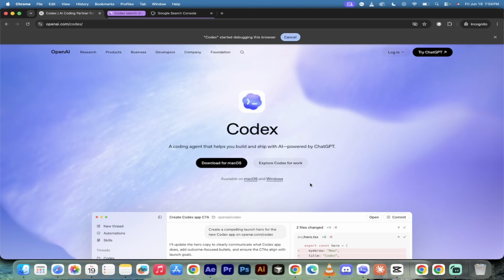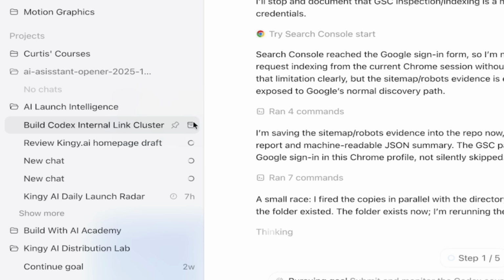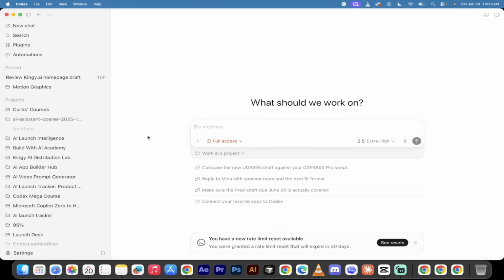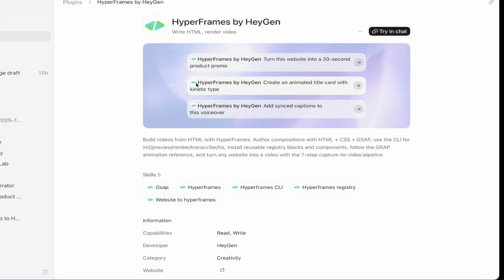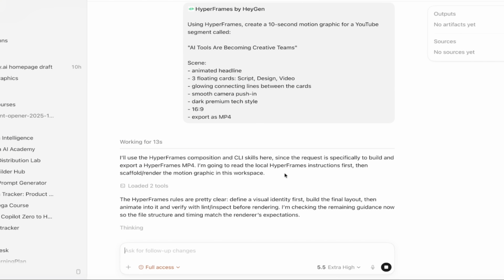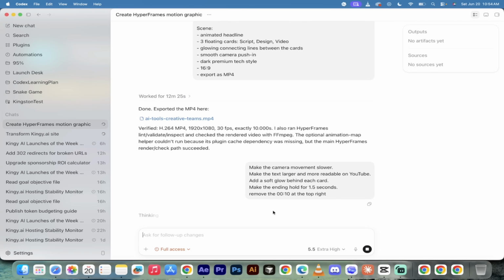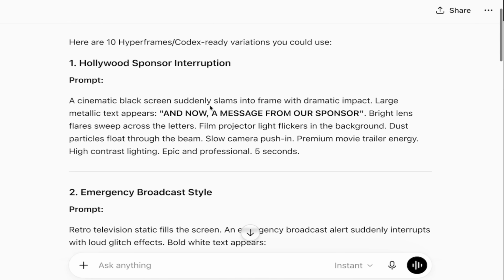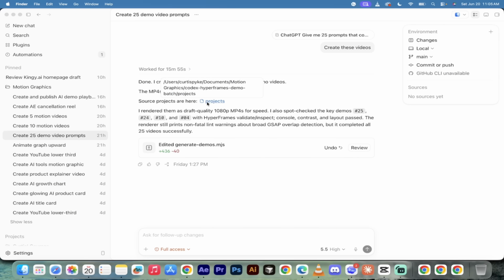I Made Motion Graphics With Codex — No After Effects Needed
Customize the motion graphic from this video: rewrite the headline and cards, preview it, then download editable source and a verified 10-second MP4.

and get your free credits.

Can you create professional motion graphics without opening After Effects?

In this video, I show you how to use Codex with Hyperframes to create animated motion graphics using plain English prompts. No timeline. No keyframes. No graph editor. No After Effects rabbit hole.

Instead of manually building animations layer by layer, you describe what you want — the style, the camera movement, the text, the cards, the glow, the pacing, the ending hold — and Codex helps generate the motion graphic for you.

This is especially useful for YouTubers, founders, marketers, educators, AI creators, product demo creators, and anyone who wants videos to look more polished without spending hours inside traditional motion graphics software.

In the video, I walk through:

- How to get started with Codex
- How to install and use Hyperframes by HeyGen inside Codex
- How to create a 10-second AI motion graphic from a prompt
- How to revise the animation using natural language
- How to make text more readable for YouTube
- How to adjust camera movement, glow, timing, and layout
- How to render multiple video versions at once
- How to batch-generate 10, 25, or more motion graphics so you can pick the best one

This workflow feels less like traditional editing and more like directing. You are not manually keyframing every movement. You are telling the AI what to change, reviewing the result, and iterating until it looks right.

If you create YouTube videos, product explainers, sponsor segments, AI tool reviews, startup demos, course videos, or social clips, this could save a huge amount of time.

LINKS

Hyperframes:
Available inside Codex plugins. Search for “Hyperframes” or “Hyperframes by HeyGen.”

CHAPTERS

00:00 - Make motion graphics without After Effects
00:32 - Getting started with Codex
00:49 - Codex on Mac, Windows, and mobile
01:05 - A quick tour of the Codex app
01:24 - My motion graphics projects inside Codex
01:40 - Starting a new Codex chat
02:00 - Sponsor: Agent Opus
02:25 - How Agent Opus helps creators start videos faster
02:46 - Building a video style with Agent Opus
03:09 - Agent Opus as a visual foundation for long-form videos
03:33 - Back inside Codex
03:47 - Codex plans and pricing overview
04:23 - Installing Hyperframes by HeyGen
04:41 - Writing the first Hyperframes prompt
05:16 - Choosing reasoning level and generating the motion graphic
05:46 - Reviewing the first exported MP4
06:28 - What I would change in the first version
06:45 - Editing the video with natural language
07:26 - Codex rerenders the revised version
07:44 - Reviewing the updated animation
08:17 - Rendering multiple videos at once
08:33 - Creating 10 sponsor bumper prompt ideas
09:08 - Pasting multiple prompts into Codex
09:29 - Batch rendering 25 motion graphics
10:05 - Final thoughts: Codex and the future of motion graphics

TOOLS FEATURED

Codex
Hyperframes by HeyGen
Agent Opus
ChatGPT

PROMPT EXAMPLE FROM THE VIDEO

Using Hyperframes, create a 10-second motion graphic for a YouTube segment called “AI Tools Are Becoming Creative Teams.”

Scene direction:
Animated headline, three floating cards labeled Script, Design, and Video, glowing connection lines between the cards, smooth camera push-in, dark premium style, clean motion, readable YouTube text, cinematic lighting, and a polished ending hold.

REVISION EXAMPLE FROM THE VIDEO

Make the camera movement slower.
Make the text larger and more readable on YouTube.
Add a soft glow behind each card.
Make the ending hold for 1.5 seconds.
Remove the 00:10 marker at the top right.

For years, creating high-end motion graphics meant learning complex tools like After Effects, building timelines, adjusting keyframes, managing layers, and spending hours tweaking animations.

With Codex and Hyperframes, the process starts to feel very different.

You can generate a first version quickly, review it, give notes in plain English, and have the system revise the animation for you. Even better, you can create multiple versions at once and choose the best one.

That means faster creative testing, better sponsor segments, better product explainers, better YouTube visuals, and less time staring at a blank timeline.

If you are making content around AI tools, SaaS products, apps, courses, tutorials, or startup launches, this is a workflow worth testing.